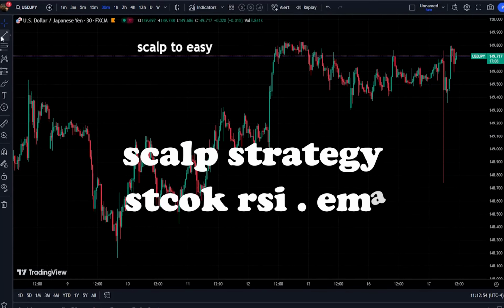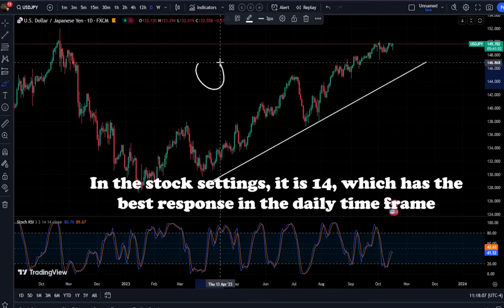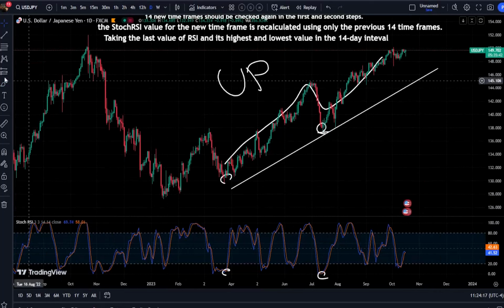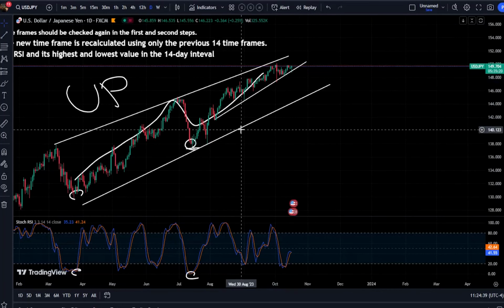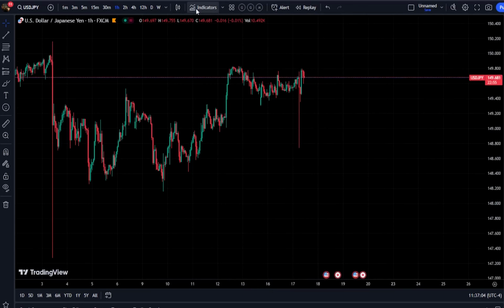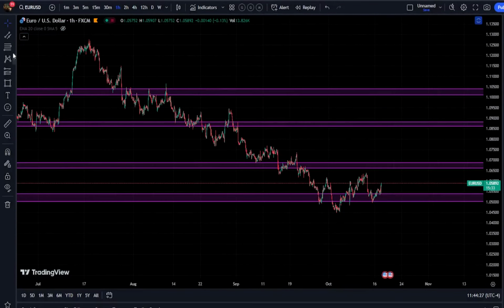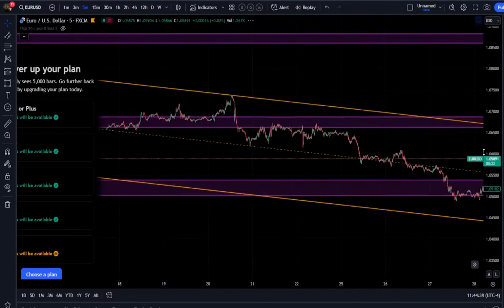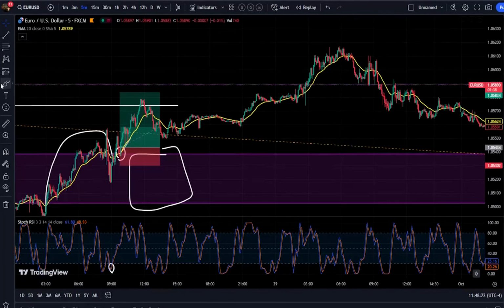THE SCALPING TRADING COURES : BEST SCALPING STRATEGY _ STOCK RSI _ EMA EASY TO TARDE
The Scalping Trading Course:BEST SCALPING STRATEGY  _ STOCK RSI _ EMA IS TO TARDE..
With this daily strategy, make unlimited profit, 5-minute sglap strategy, easy to learn, you can watch the training in 5 minutes and practice trading with it for a lifetime, the important secret is mentioned at the end of the video